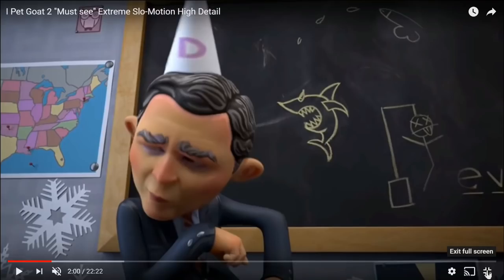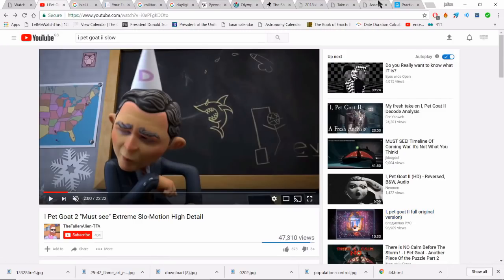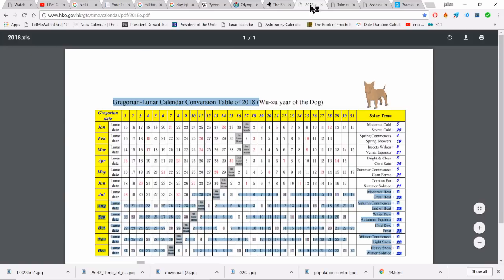WATCH!! APRIL 3RD APRIL 18TH 2020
ALL THIS RESEARCH HAS LEAD ME TO APRIL 3RD OR 18TH MULTIPLE TIMES. NOW IM ONLY LOOKING AT THOSE TWO DATES.
FOR THOSE THAT THINK IM FALSELY PROPHESYING, PLEASE KNOW THERE'S A DIFFERENCE BETWEEN, THE 4 P'S...PROPHECY, PREDICTION, POSSIBILITY AND PROBABILITY.  IF YOUR UNSURE HOW THESE 4 P'S ARE DEFINED...GOOGLE IT.